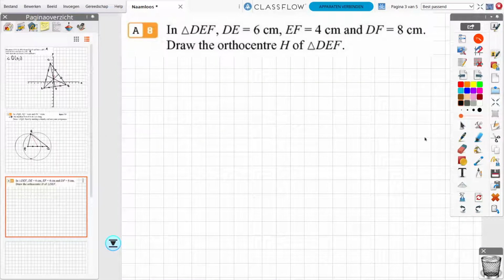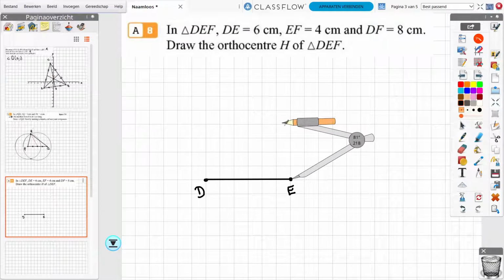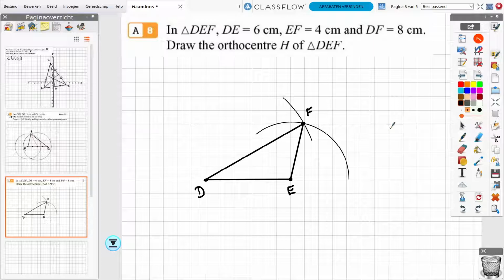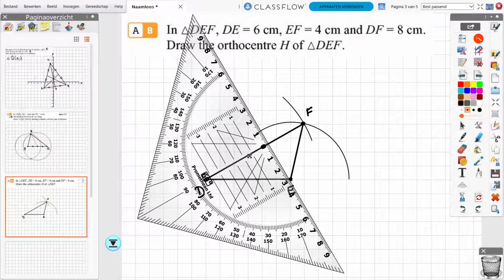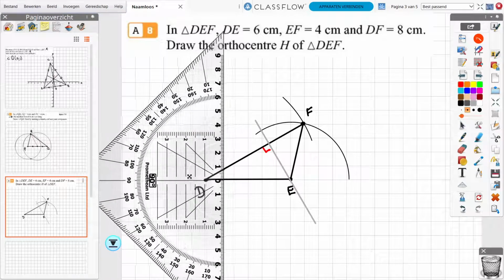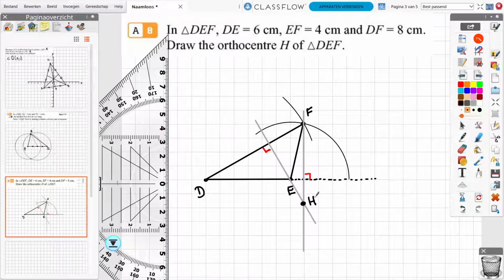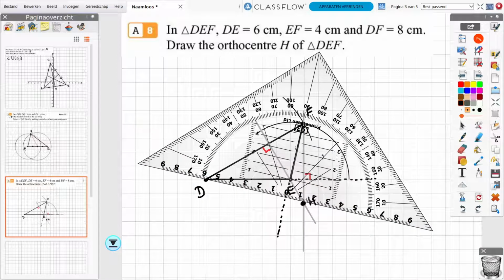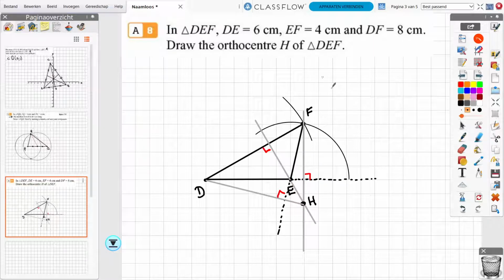Vwo chapter 7.1 exercise 8